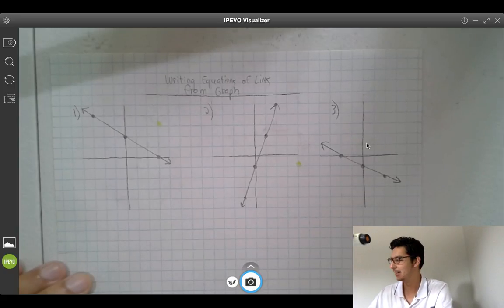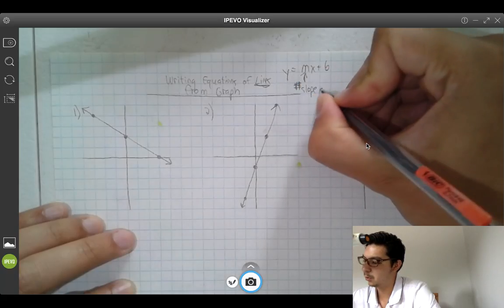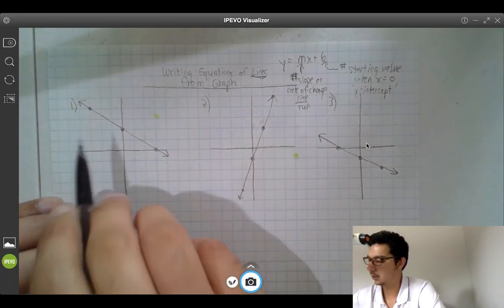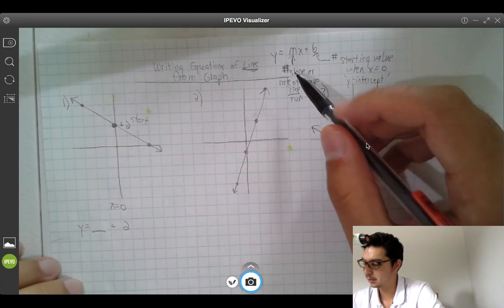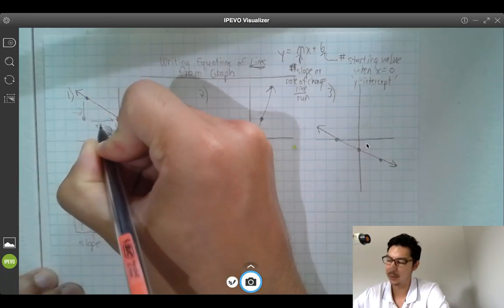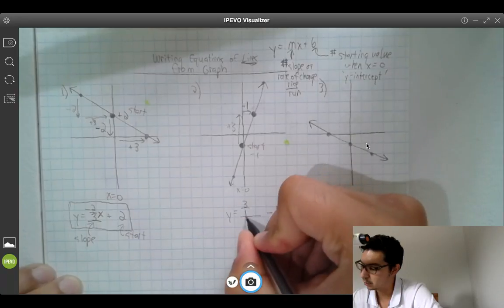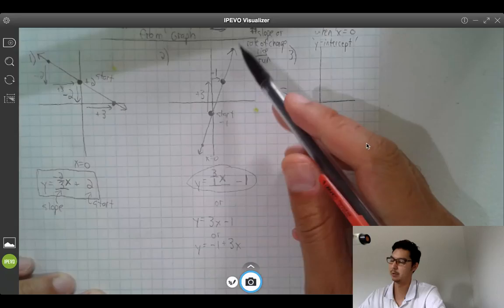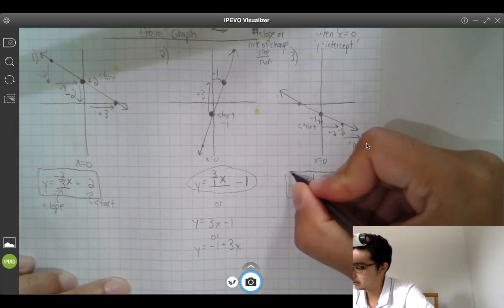Writing equations from graphs